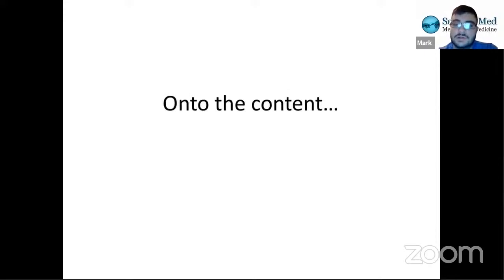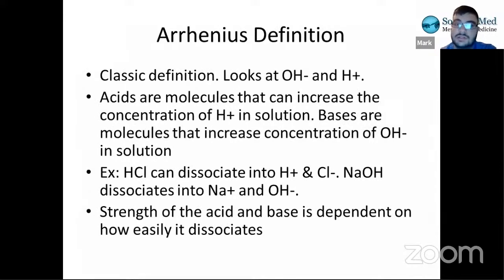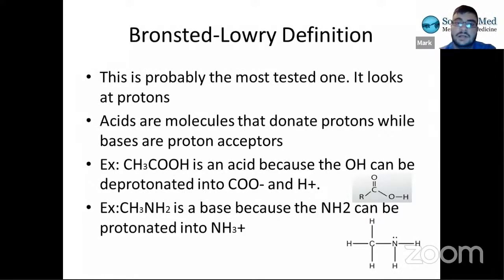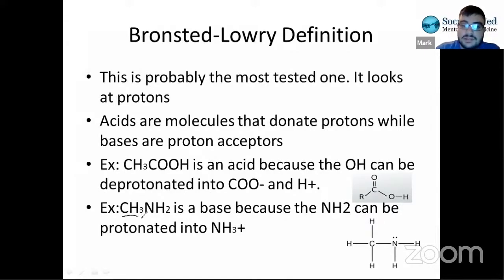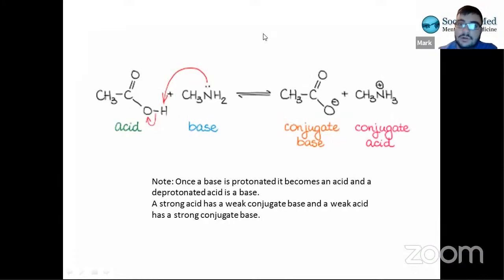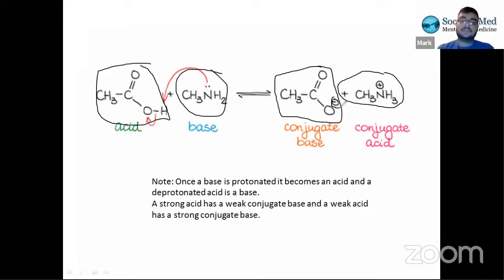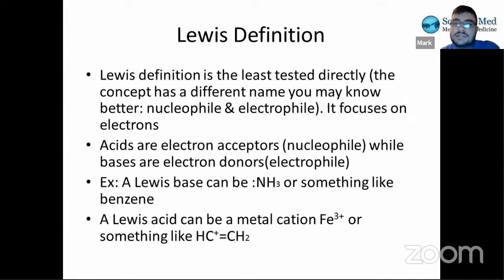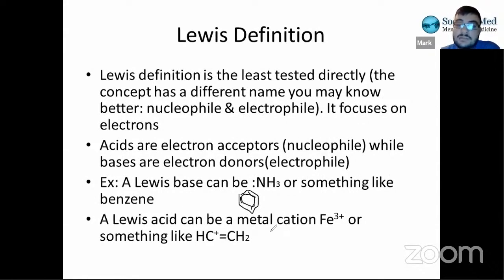MCAT Chemistry Acids and Bases - Topic 1/4: definitions of acids and bases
MCAT tutor Mark reviews Acids and Bases from the CHEM/PHYS section of the MCAT, from the definitions of acids and bases part of the acids and bases lecture.